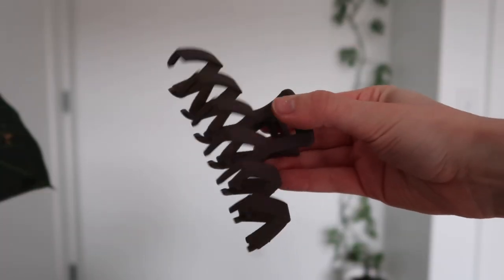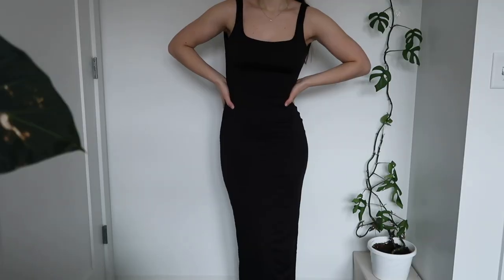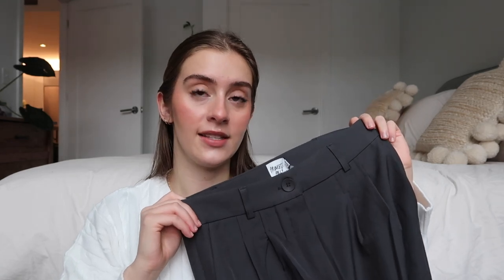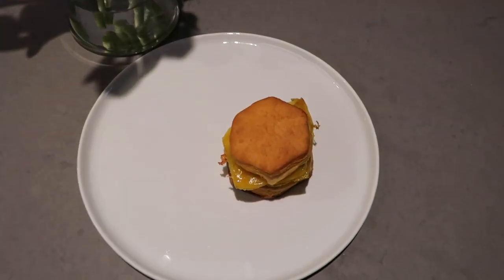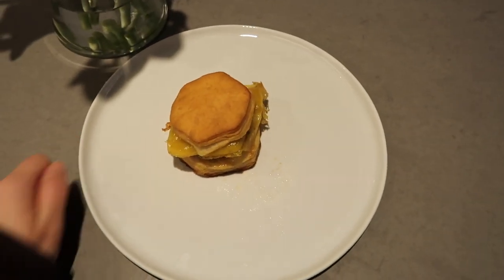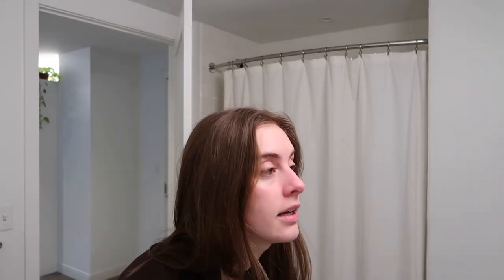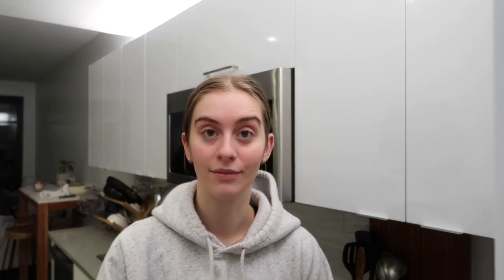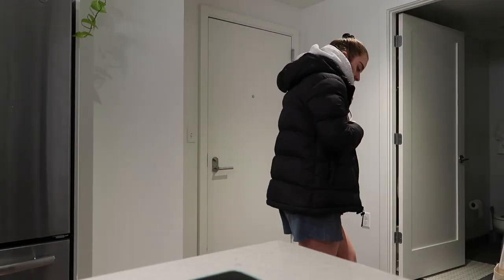VLOG: how wedding planning is REALLY going, what i eat in a day, + princess polly haul!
and use my

AMAZON SHOP